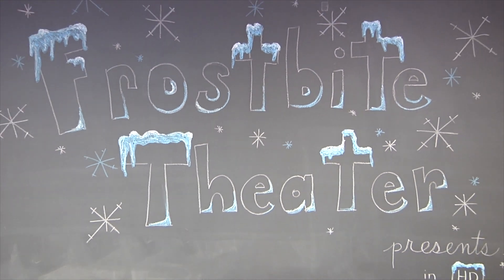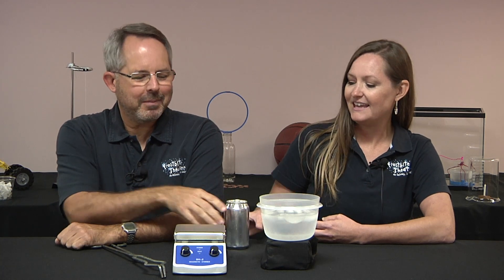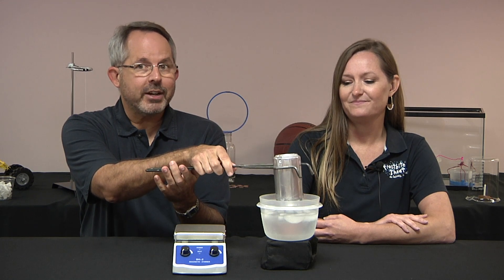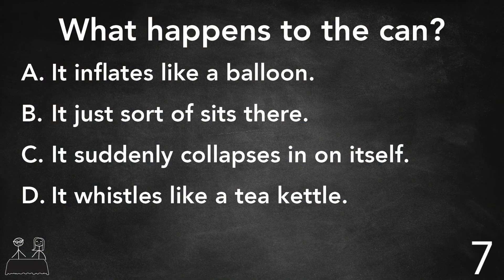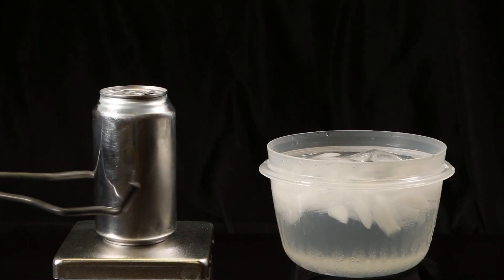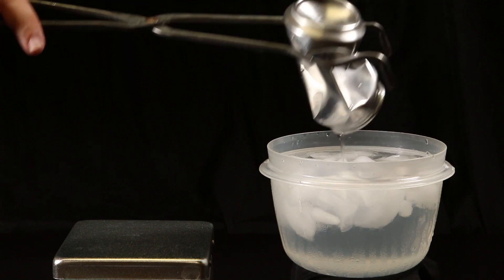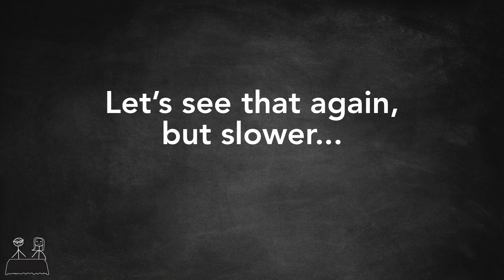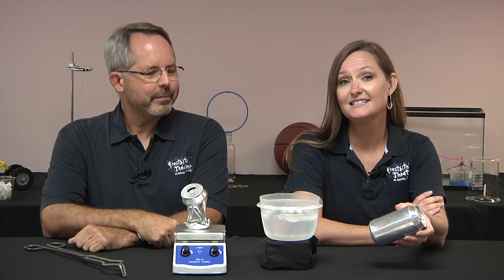Here's a Question! - Steam Filled Can in Ice Water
A little bit of water is poured into an aluminum soda can. The can is placed on a heater and the water is brought to a boil. The can is picked up, turned upside down, and then slowly lowered into a bath of ice water. What happens to the can?